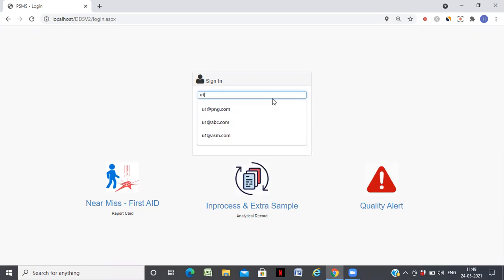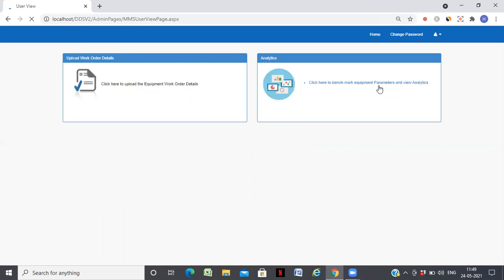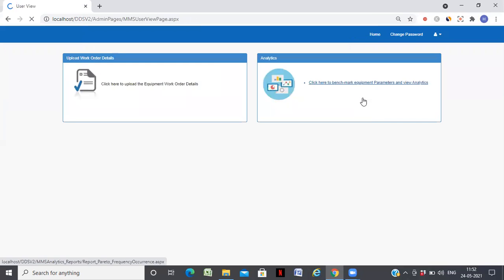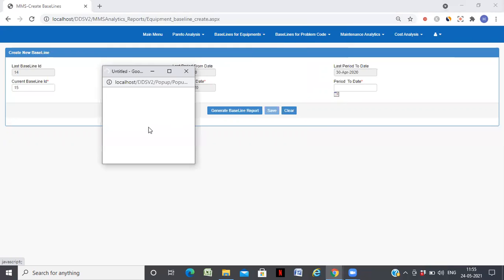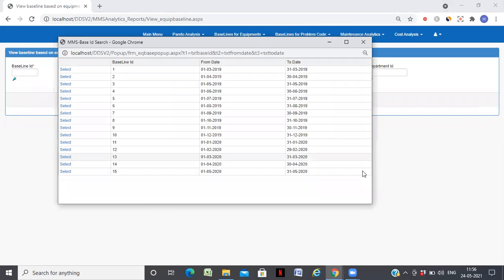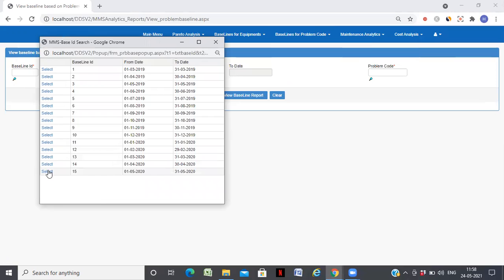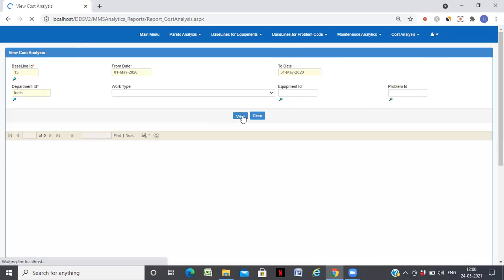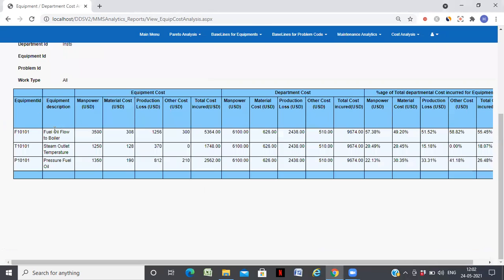MMS Analytics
MMS Analytics demo